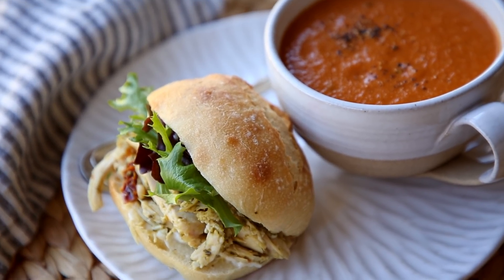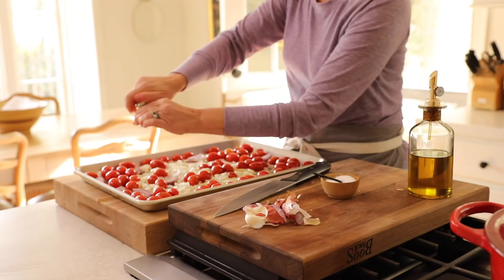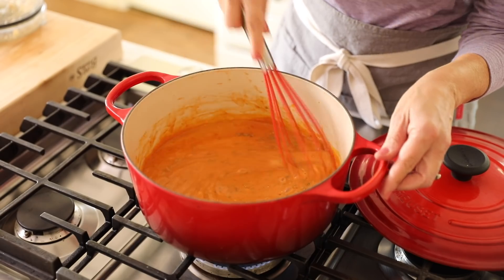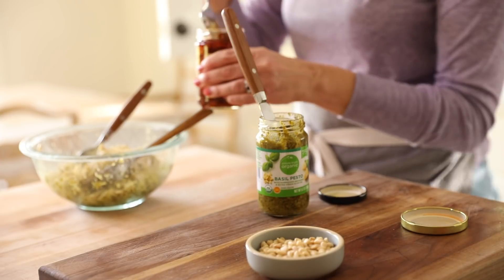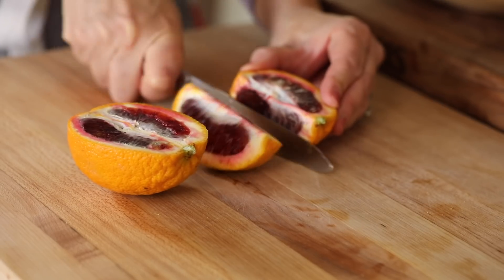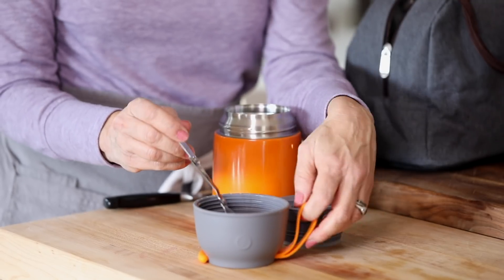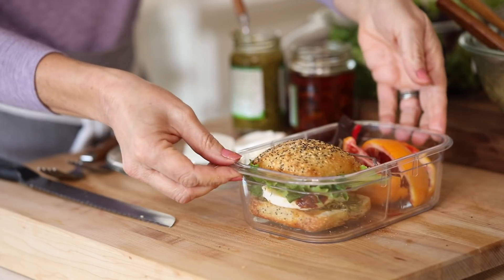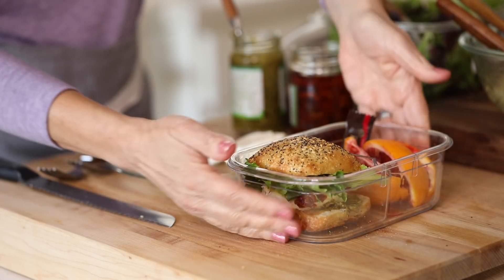New Year, New Lunch!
It's a New Year and with that comes with a desire to switch up your routine! If you need some new lunch ideas, here are some of my favorite ways to put a few similar ingredients to different uses. Find a favorite or try them all!

PRODUCTS SEEN IN THIS VIDEO:
Lunch Containers
Vitamix Blender
Le Creuset 5.5 qt Dutch Oven
Turkish Dish Towel
Lunch Bag
Similar Cold Packs
Orange Platter (my new favorite fruit bowl!)
Dark Chocolate (It's a REALLY big bag!)

VEGAN TOMATO SOUP
Serves 6-8

INGREDIENTS:
20 ounces cherry tomatoes
1 1/2 cups white onion
1 shallot, quartered
2 cloves garlic, cut in half
2 Tbsp olive oil
salt and pepper to taste
2 cups vegetable stock
3/4 cup tomato puree
2 Tbsp tomato paste
1 1/2 tsp Italian Seasoning Blend (or 3/4 tsp dried basil and 3/4 tsp dried Oregano)

METHOD:
Place the tomatoes, onions, shallots, and garlic on a sheet pan. Season with salt and pepper to taste and drizzle with olive oil.

Roast at 450F for 15 minutes until tomatoes are blistered and slightly charred. Transfer to a blender. Add the vegetable stock and blend until smooth. Transfer to a large soup pot.

Whisk in tomato puree and tomato paste, add Italian seasoning.

FOR CHICKEN PESTO SANDWICHES
Serves 6-8

INGREDIENTS:
2 bone-in, skin-on chicken breasts
4 Tbsp store-bought pesto (or make my homemade pesto from this recipe
2-3 Tbsp sliced sundried tomatoes in oil
1-2 Tbsp Pinenuts
Take and Bake Rolls
Mayonnaise to taste
Fresh Greens

METHOD:
Roast chicken at 400F until cooked through. Allow to cool, shred the chicken off the bone, ross with pesto, sundried tomatoes, and pinenuts.

Bake the take and Bake Rolls according to package instructions. Slice in half spread each half with mayonnaise. Spoon in the chicken pesto salad, top with greens serve with the soup!

VEGETARIAN SANDWICH

Ingredients:
Store-bought Pesto
Sundried Tomatoes
Fresh Mozzarella
Assorted Greens

VEGAN PITA

Sliced Cucumbers
Sundried Tomatoes
Fresh Greens
Whole Wheat Pita